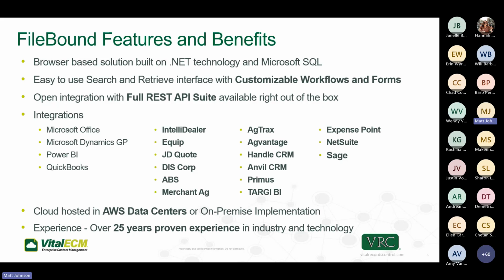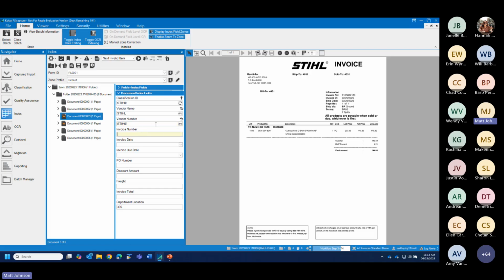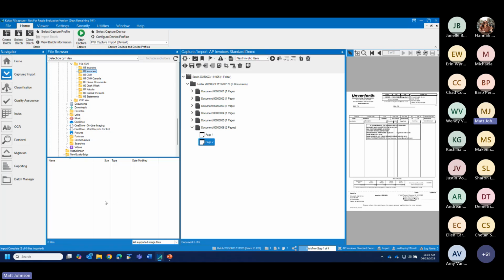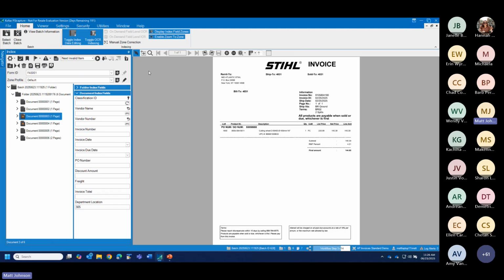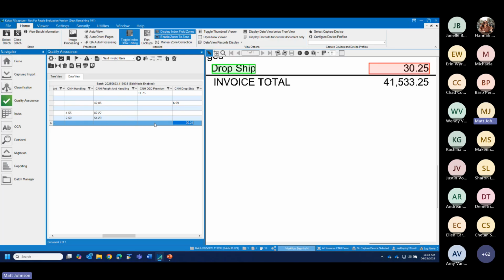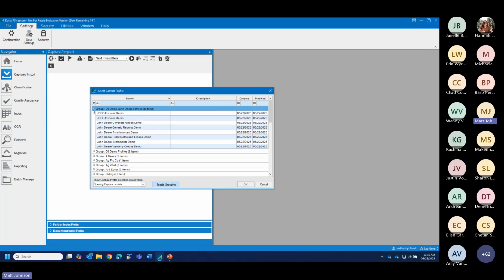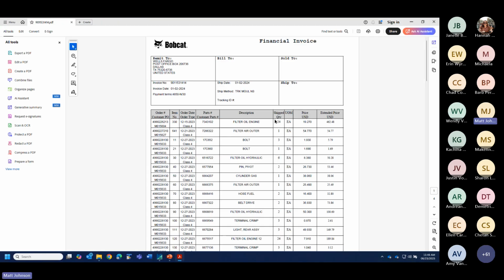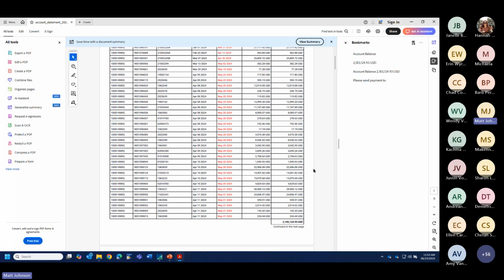PSI Capture - VitalECM Software Education - Session 1